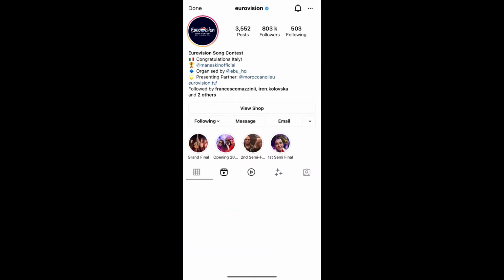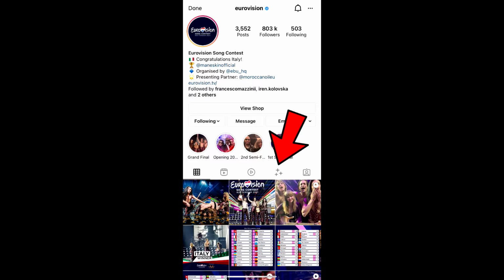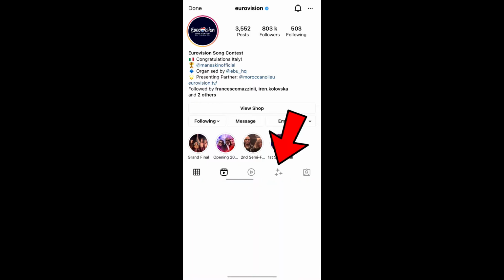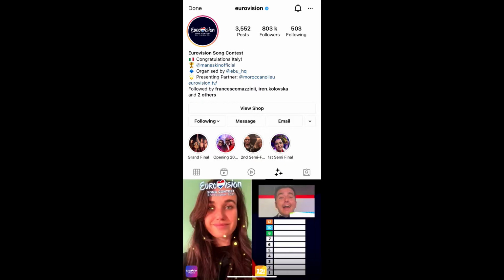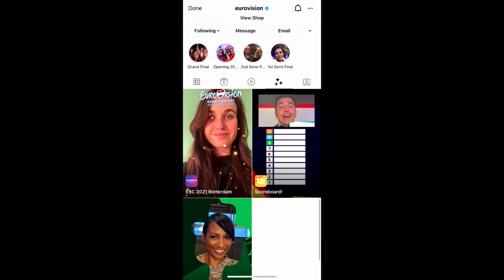How to get the Eurovision filter on Instagram